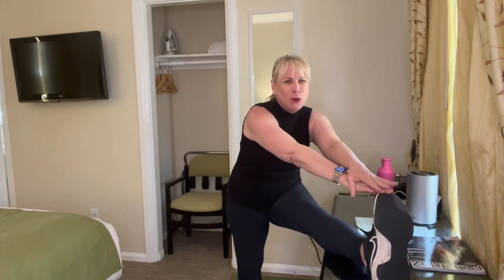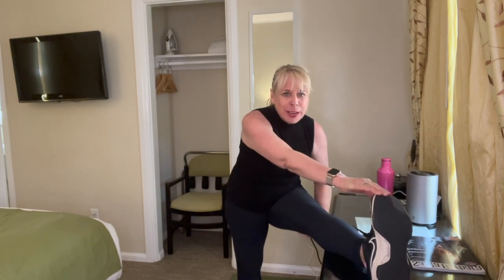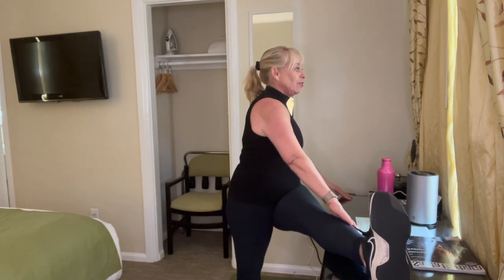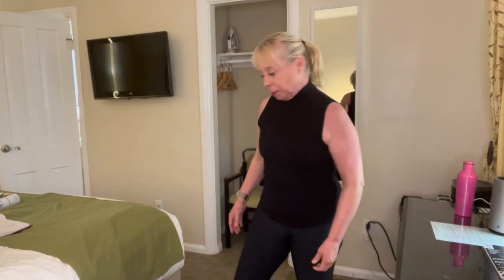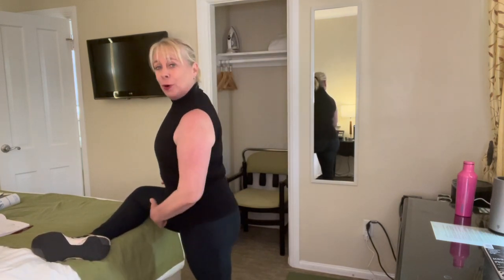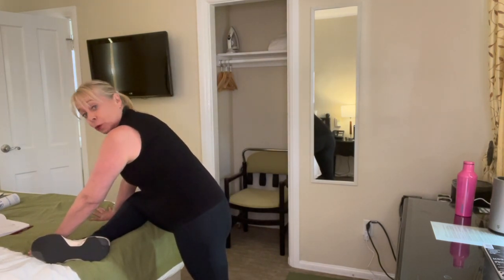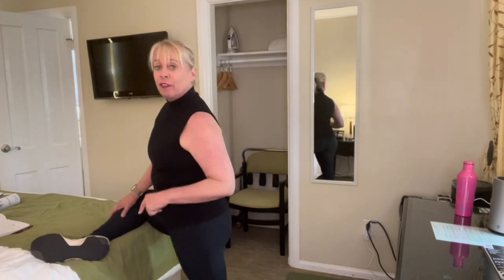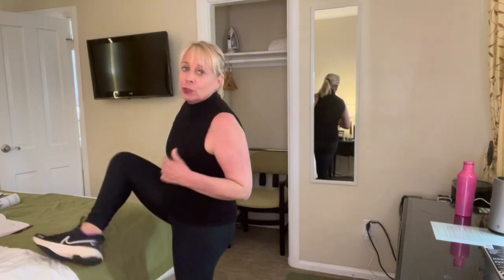Daily Doses of Health: Episode 399 - Stretching after a walk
Here are a few stretches to do after your walk.